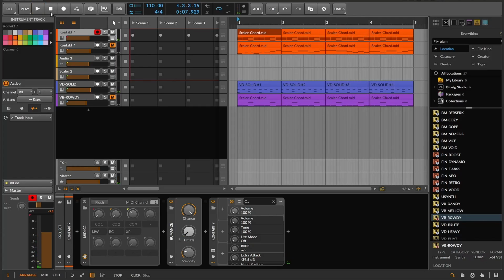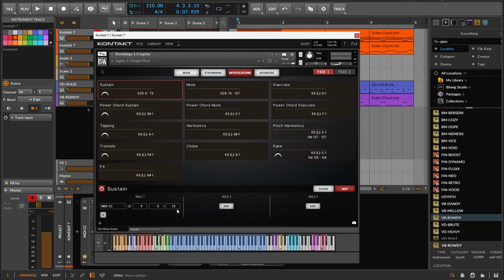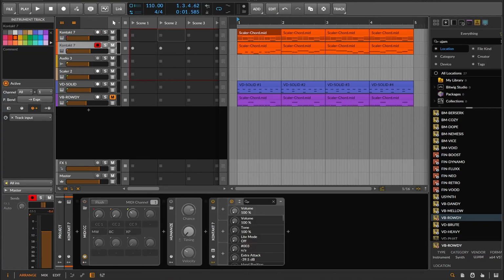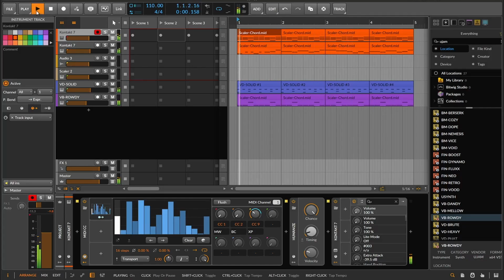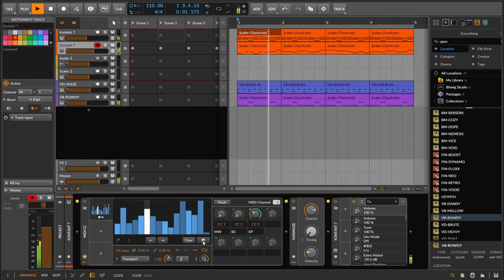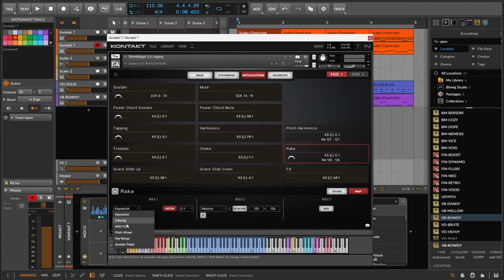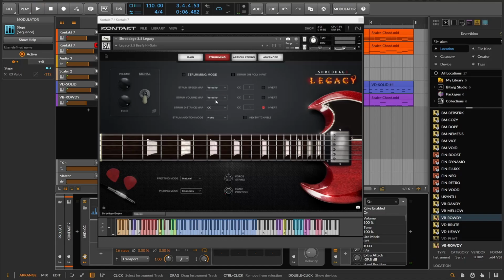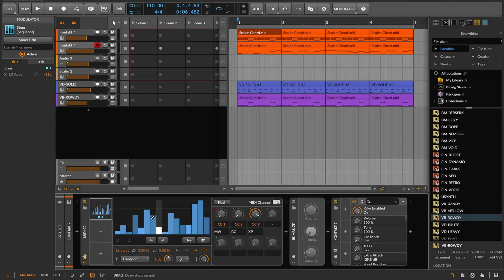Fun with Bitwig/Shreddage 3/CC values!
So you can use CC values to switch to palm mutes, you can then send steps to modulate and change the switches.